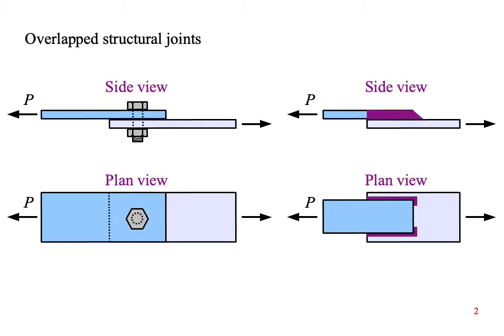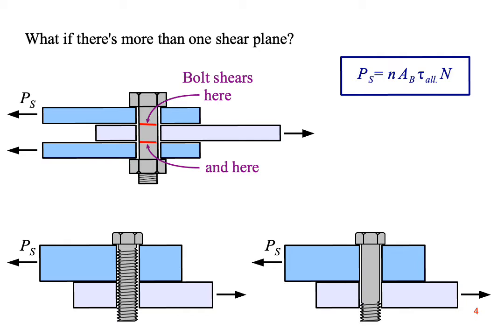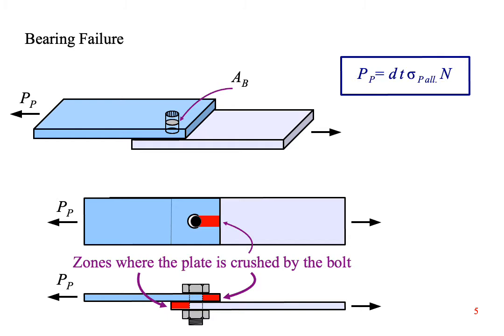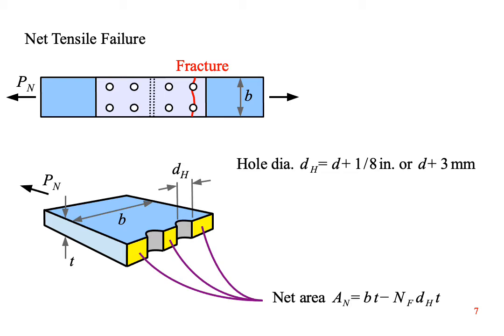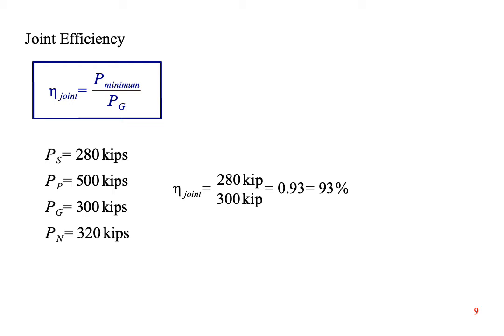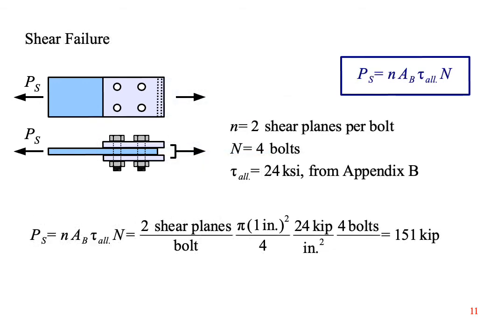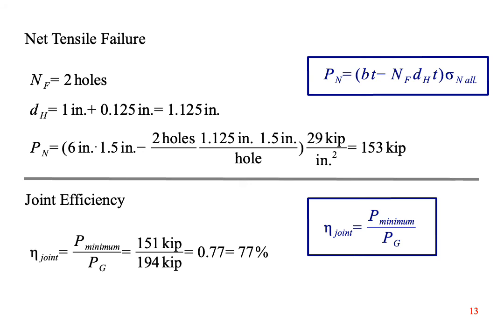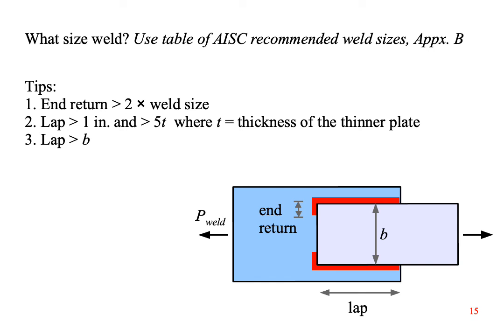Applied Strength of Materials for Engineering Technology - Chapter 5